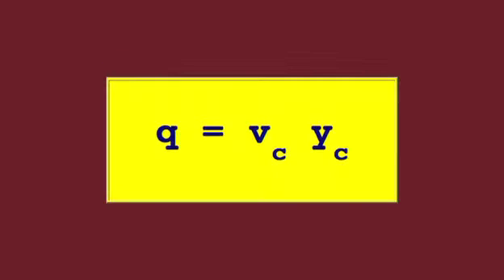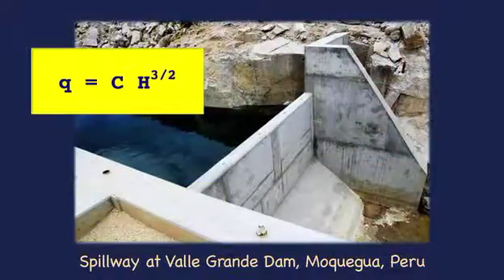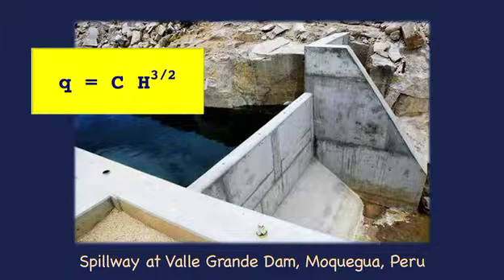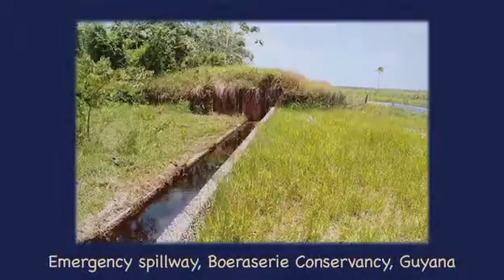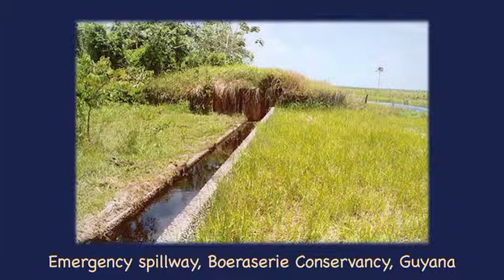open042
Control of flow, open-channel hydraulics,